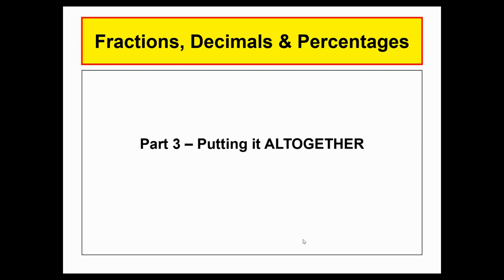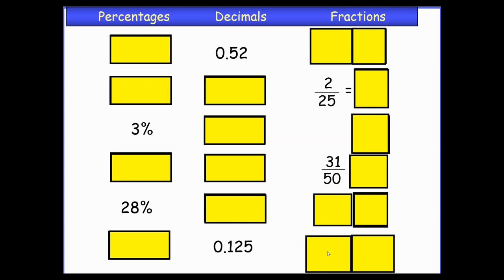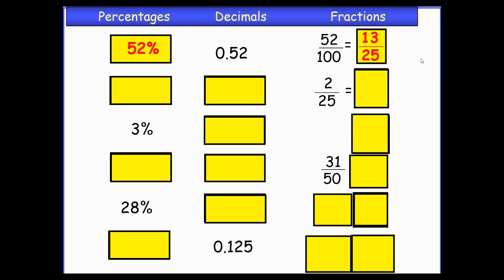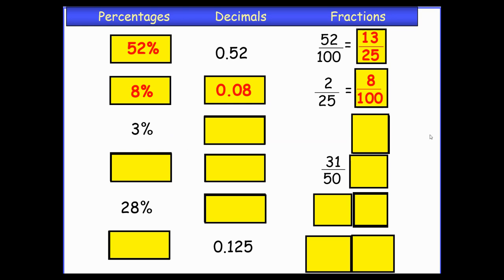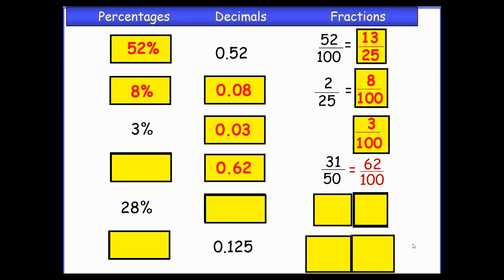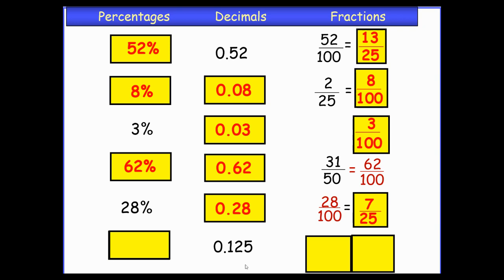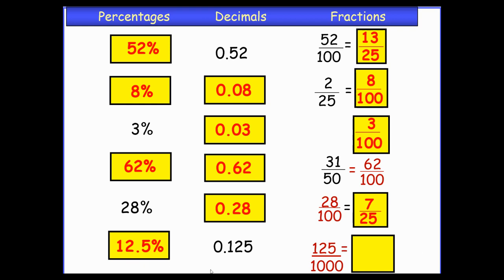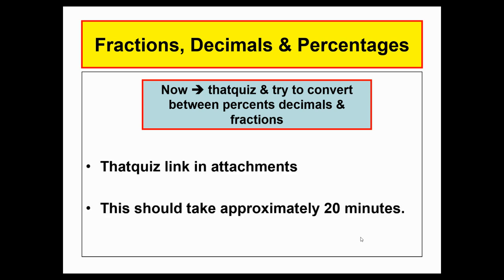Part 3 - Fractions, Decimals & Percentages